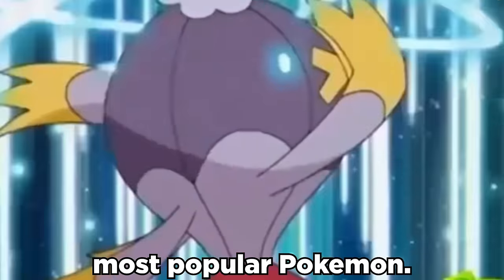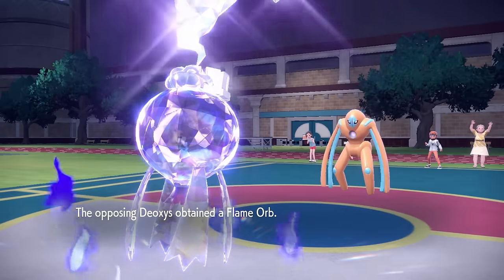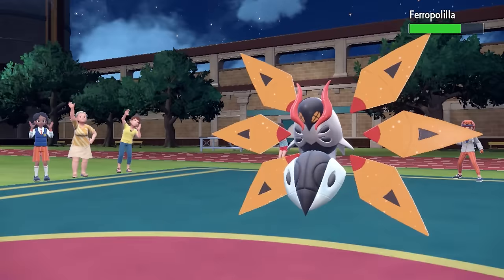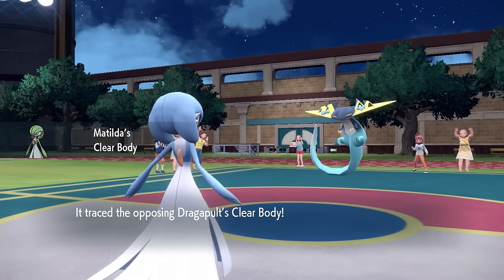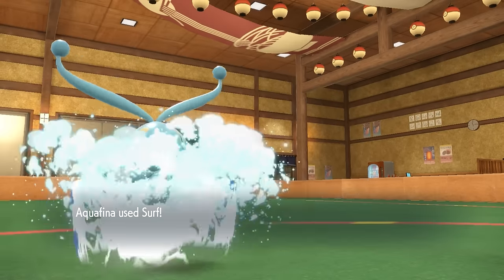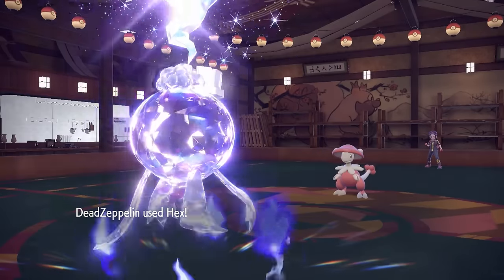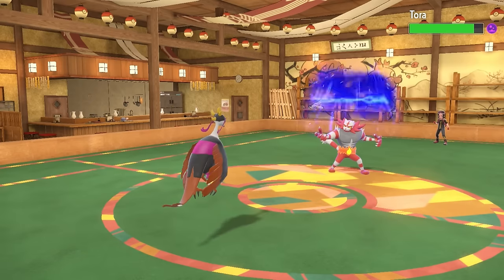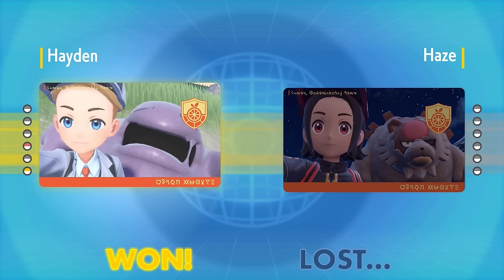Drifblim's RARE ABILITY No One Uses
I've used Drifblim a ton in the past, but was never brave enough to try Flare Boost until now.